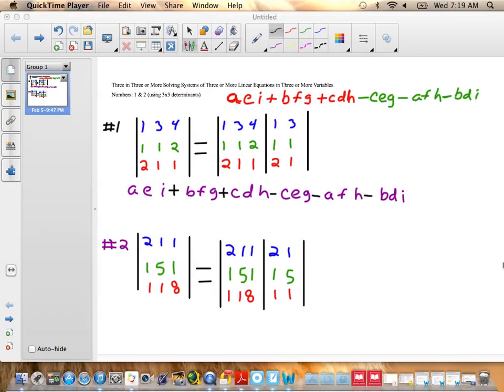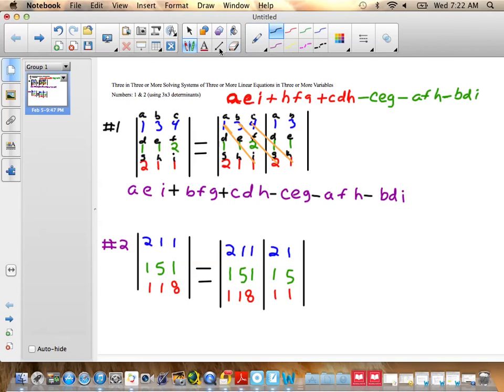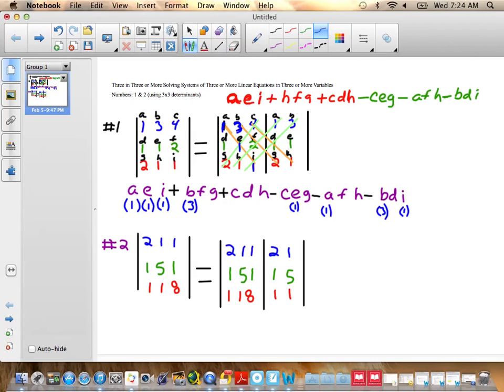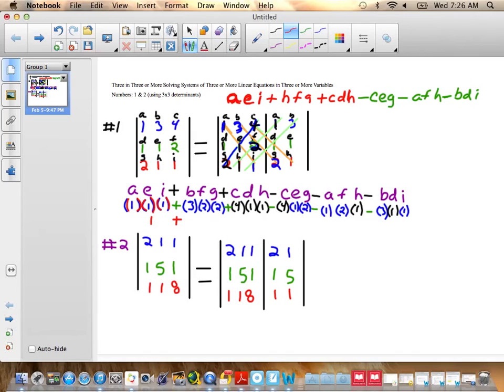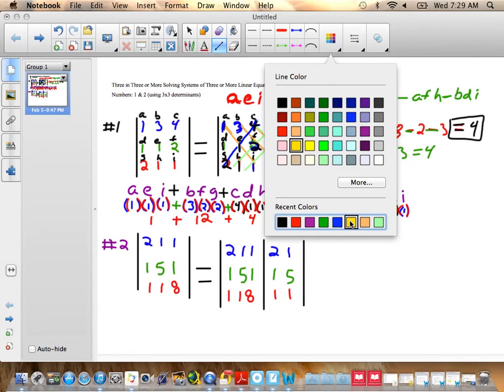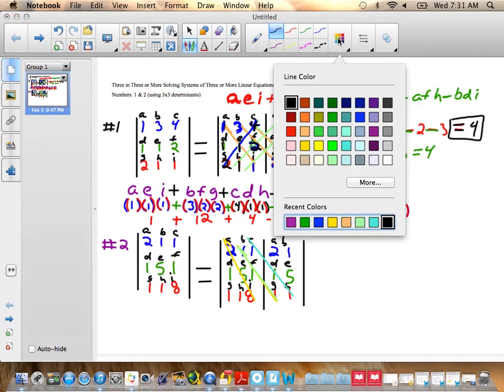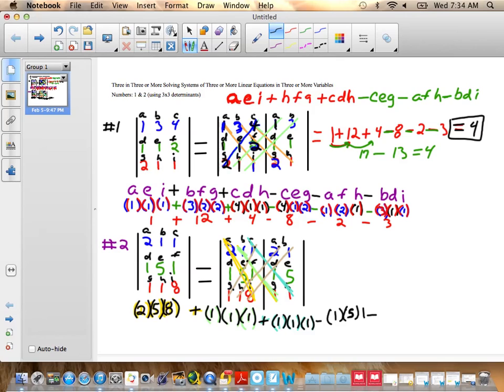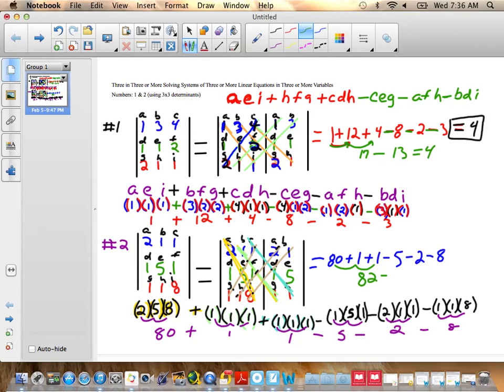Alg II 2 7 No 1 &2 3x3 Determinant